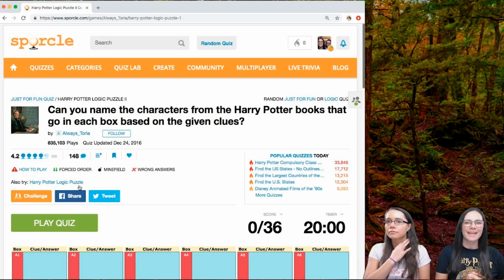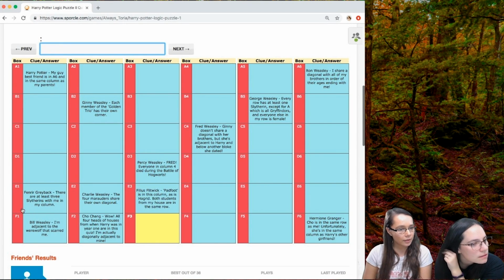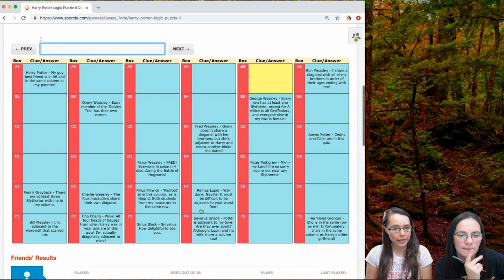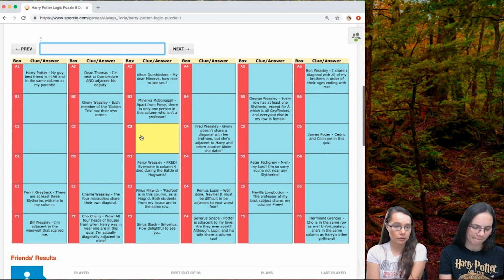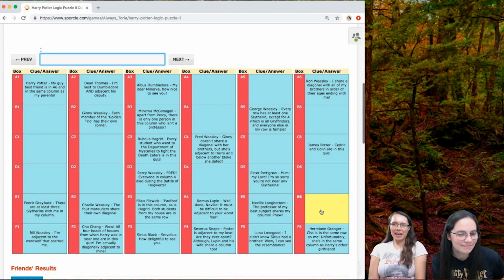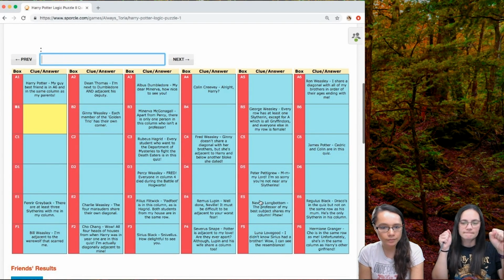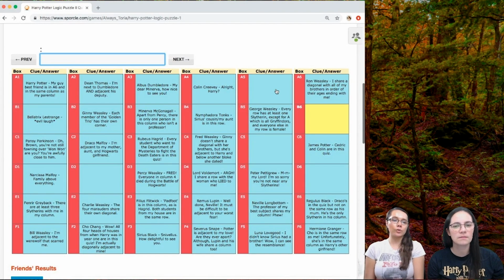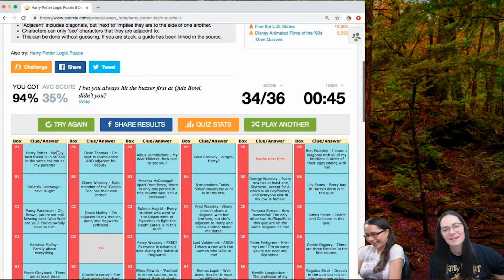Harry Potter Logic Puzzle II | Pottermasters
In the words of the Sorting Hat, "Ah! Another Harry Potter Logic Puzzle. I know just what to do with you. Give it to The Pottermasters!".

Watch as Holly and Maria play another Logic Puzzle in today's episode.

Send us your fan art or memorabilia and we'll give you a shoutout on our channel!

3518 Fremont Ave N #464